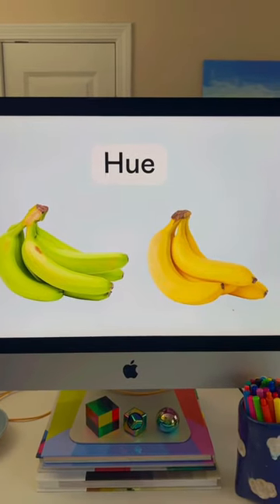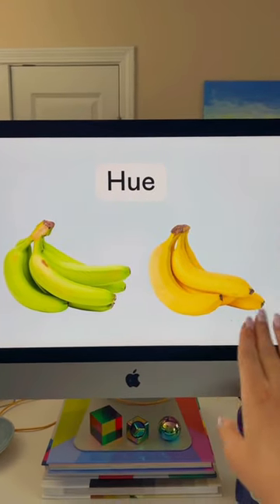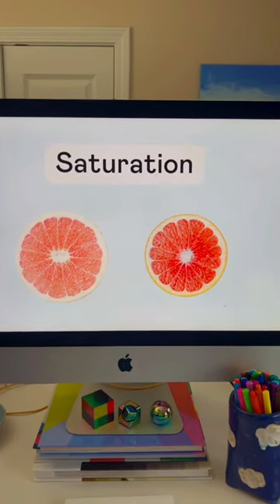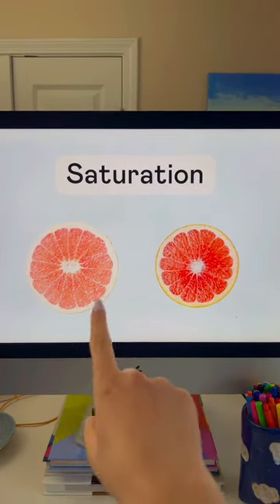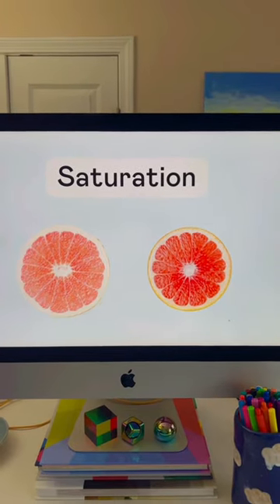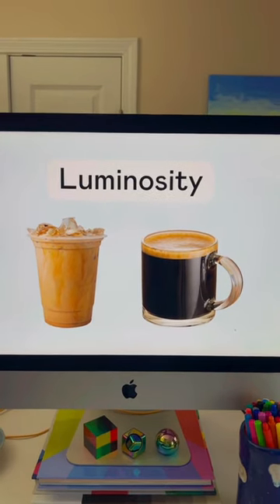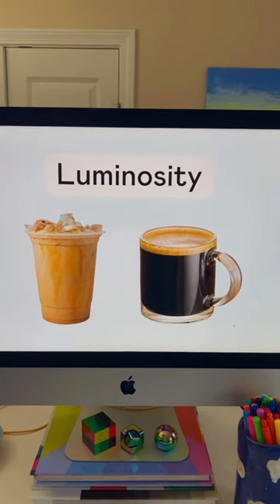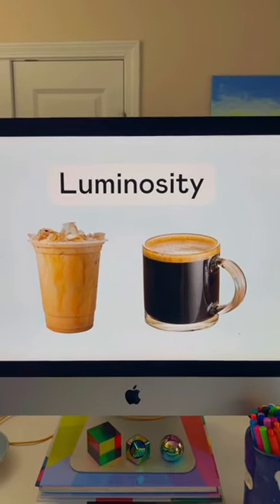Hue vs Saturation vs Luminosity 🎨